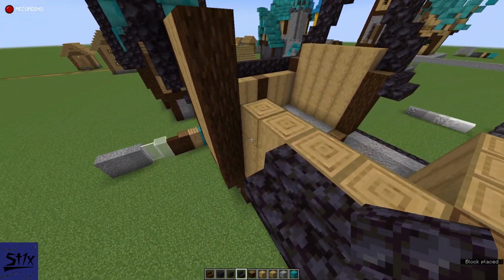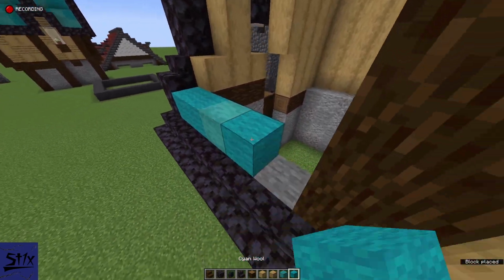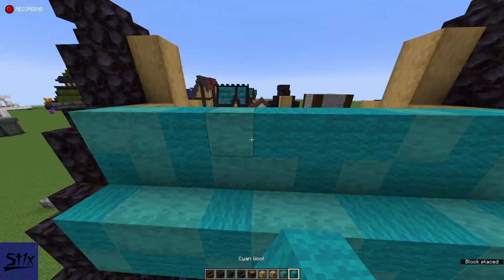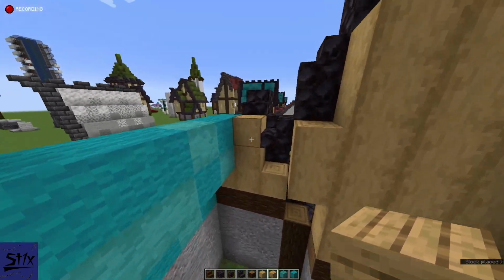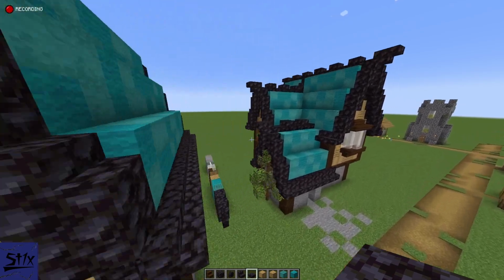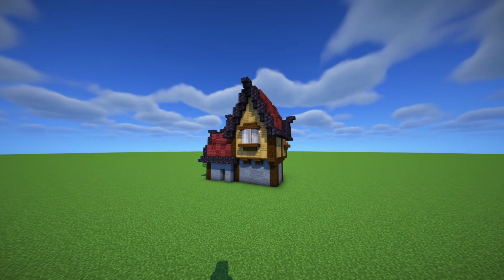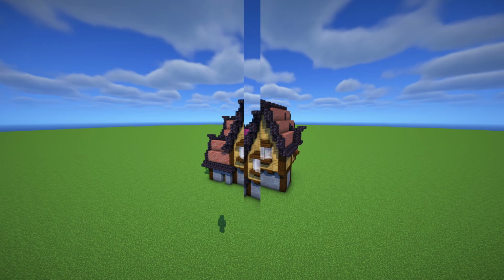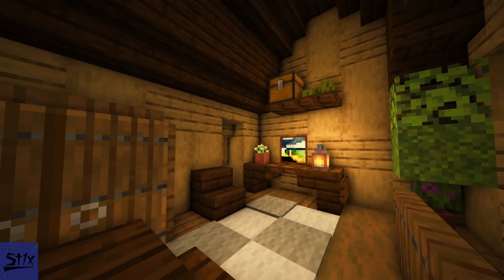How to Build an Easy Medieval Starter House!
In this tutorial we will build a really simple starter house that will look great in any single player or survival world. You will need access to some nether blocks but they can be substituted with cobbled deepslate and some other roof blocks as seen in the video.

This is my first build tutorial so any feedback or criticism is welcome and much appreciated.